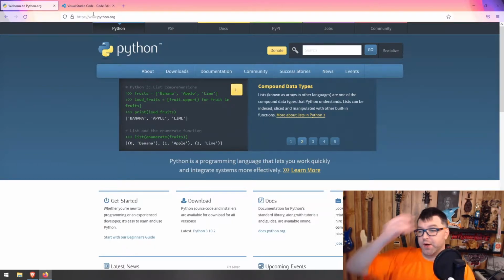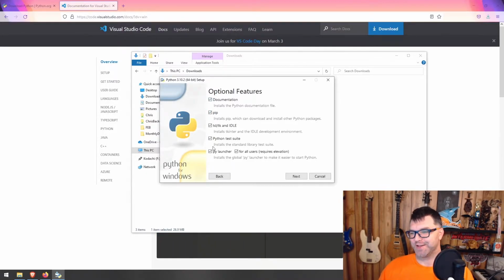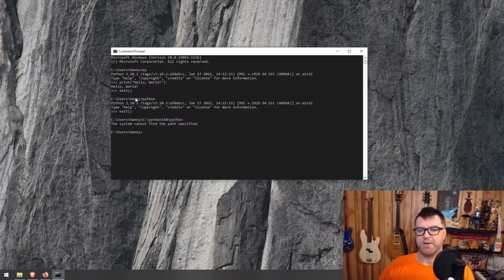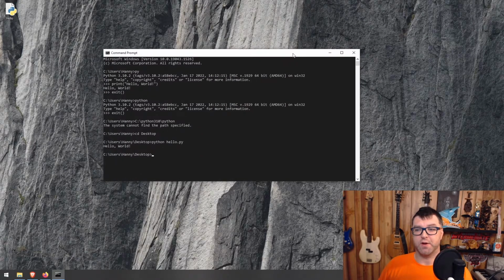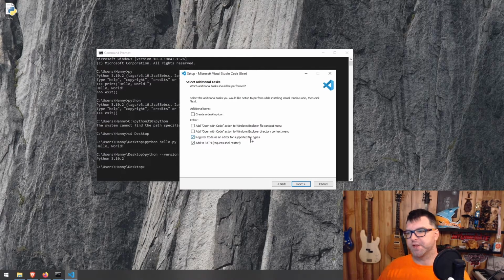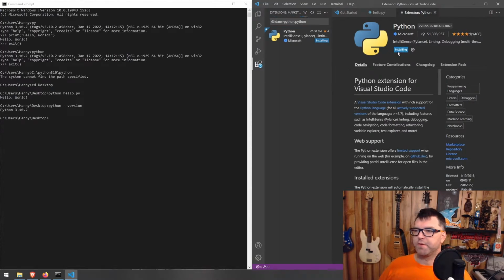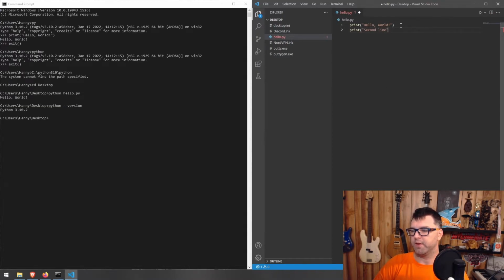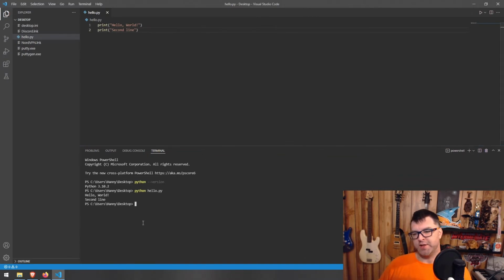Beginning Python: Installing On Windows (additionally: installing VS Code)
Learn how to install Python on a Windows machine. Additionally, learn how to install VSCode and write a very small "Hello, World!" script!